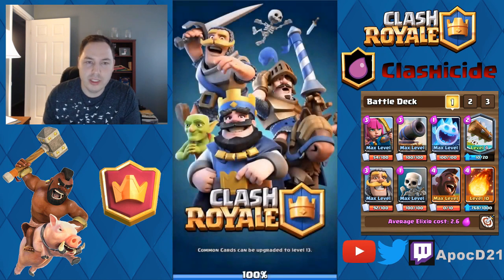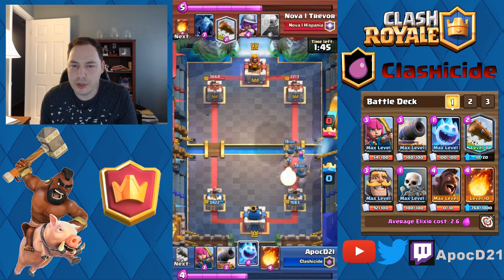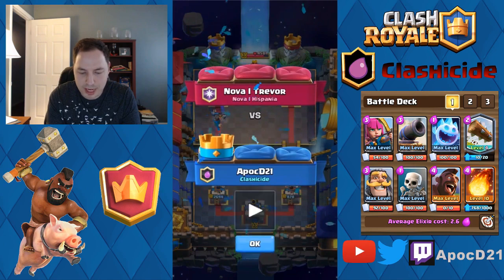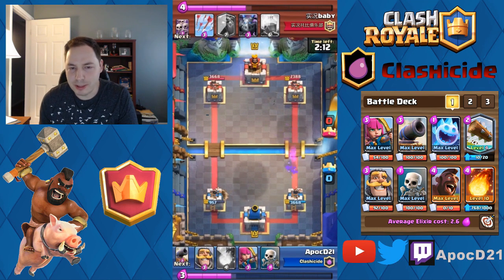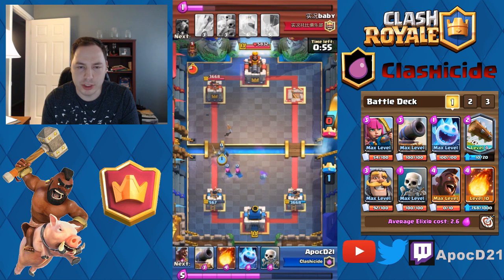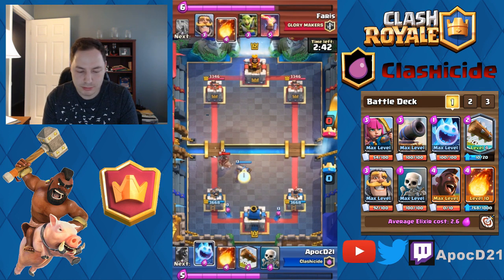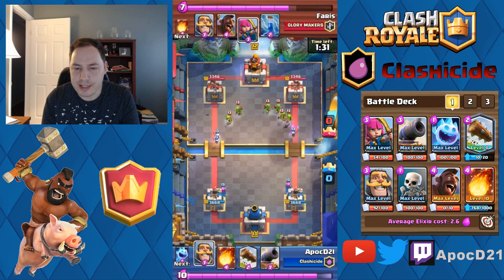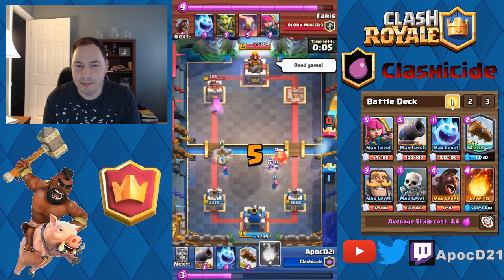Push To Champion! 5,800!! 2.6 Hog Cycle Clash Royale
New Personal best 5,815! Champions league.
2.6 Hog Cycle
Archers
Cannon
Skeletons
Ice Spirit
The Log
Hog Rider
Knight
Fireball

Tune in next time for more challenges, tournaments, and top decks!